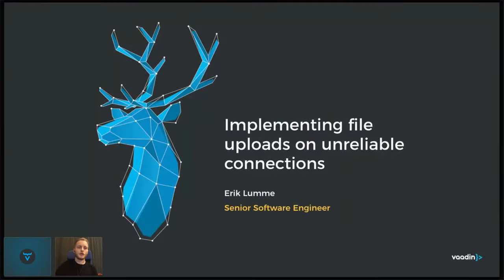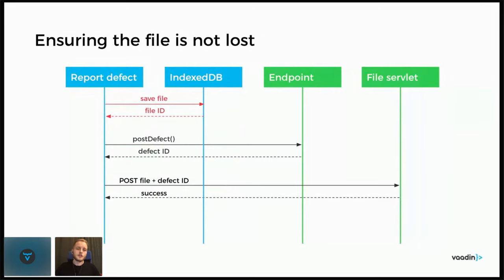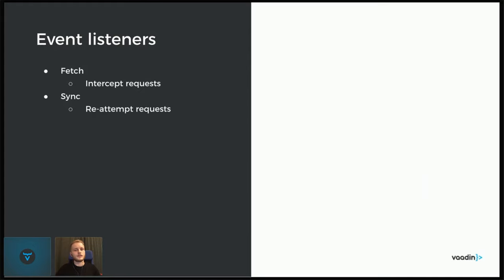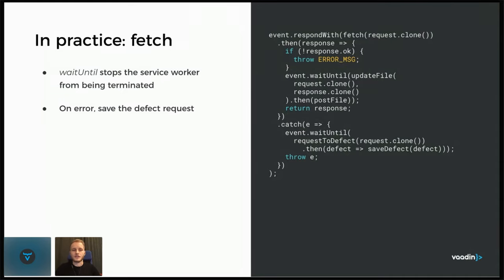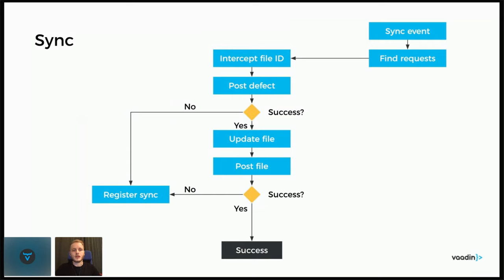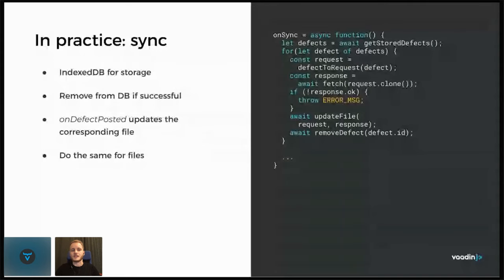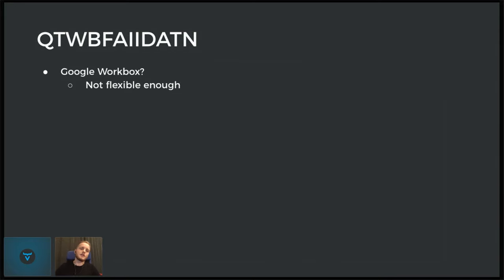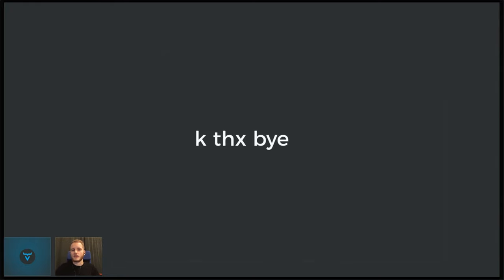File uploads on unreliable connections (Vaadin Fusion, ServiceWorker, background sync) - Erik Lumme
In this video, Erik Lumme lists some of the core concepts of reliable file uploads. This includes separating file uploads from other form data, using IndexedDB to store files in the browser, and utilizing service workers to synchronize data in the background.